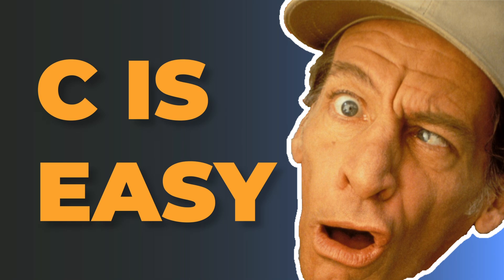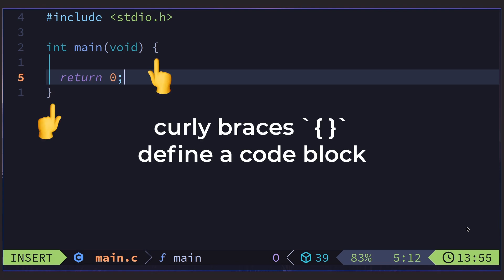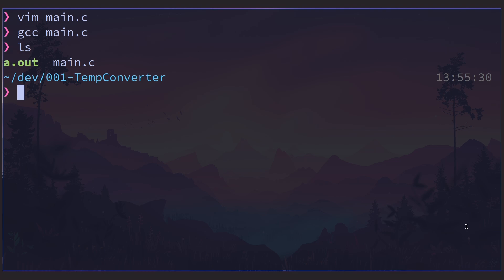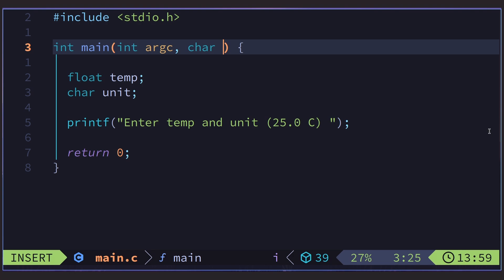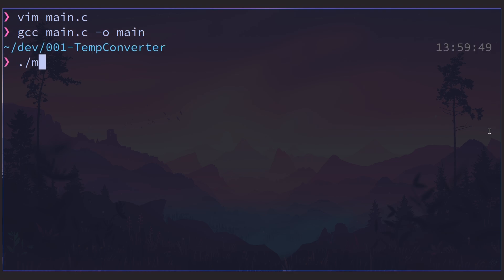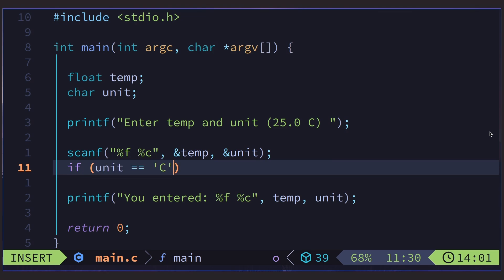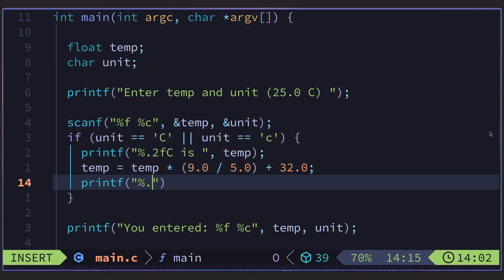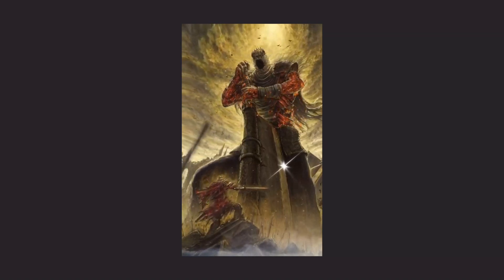you should learn c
it's 2024 and you don't know c? you should learn c--it's really easy.

just don't shoot your foot off once we start learning how to manage memory!

don't worry it's easy!

we will start easy by learning the basics of a c program. this is the building blocks, so be sure you know what a preprocessor directive is and how to compile!

we will create a simple temperature converter: from Fahrenheit to Celsius and also the other way!

The best way to level up is by doing!

❓ Is there something you'd like for me to cover?